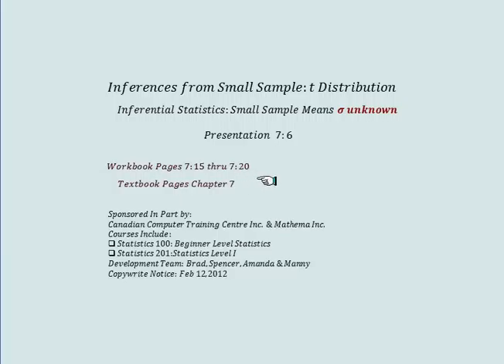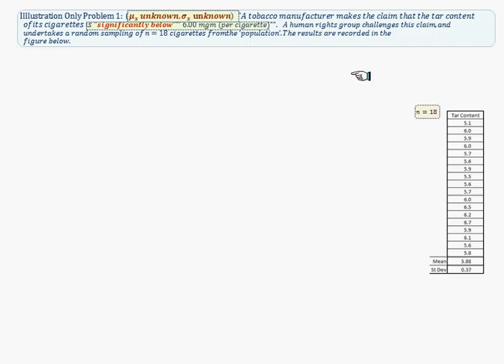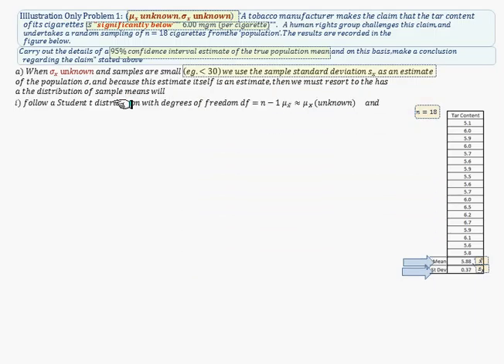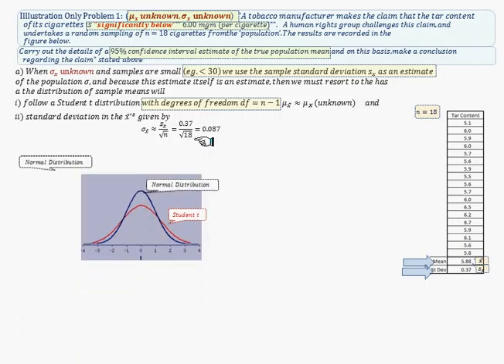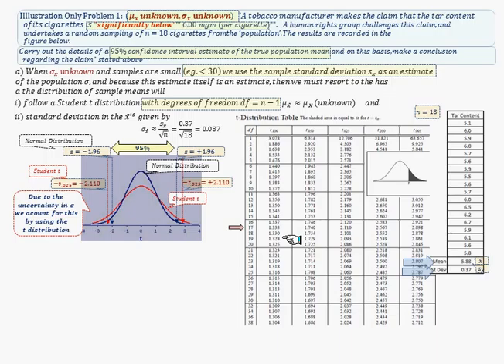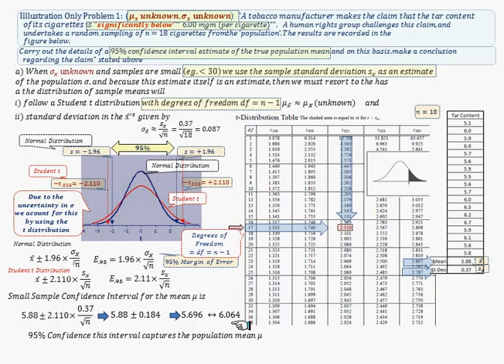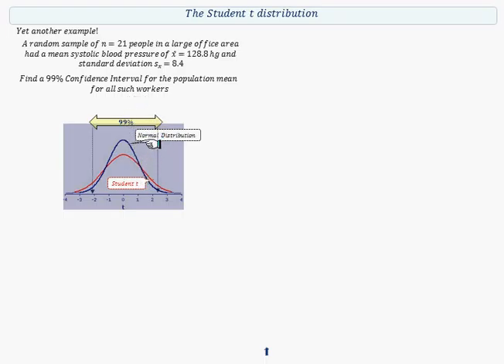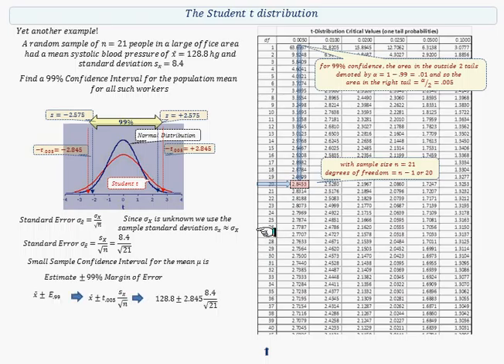Presentation 7-6 Inferences with Small Samples: Student t Distribution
this video provides a treatment of the Student t Distribution